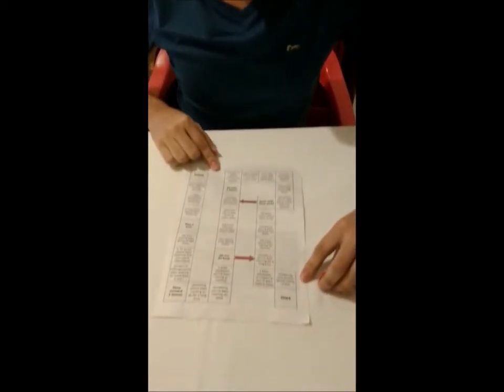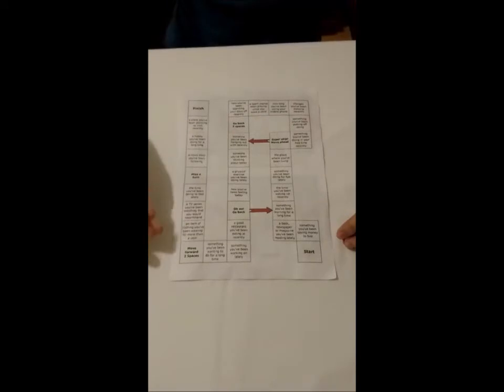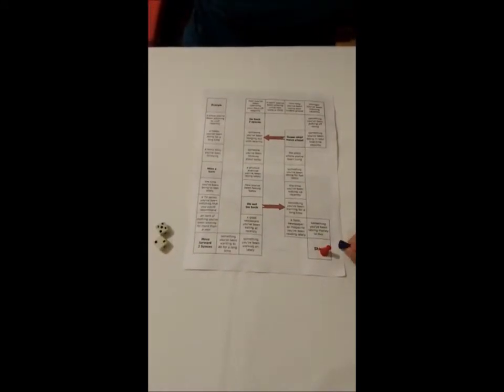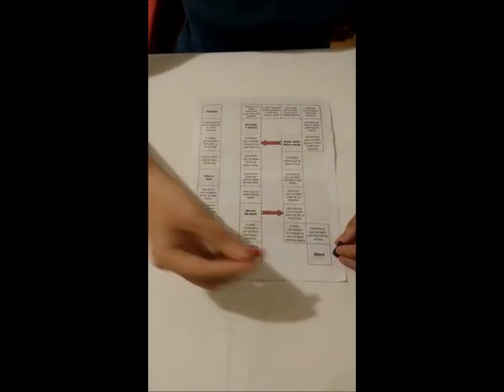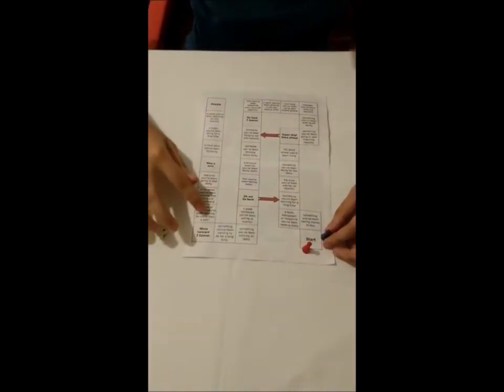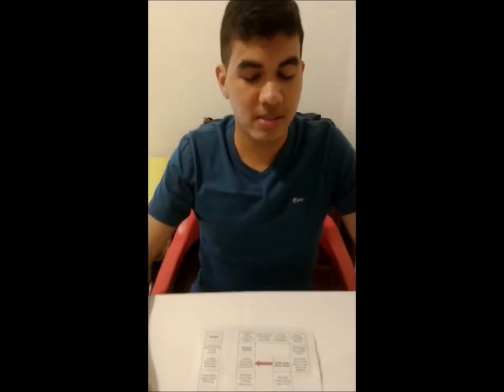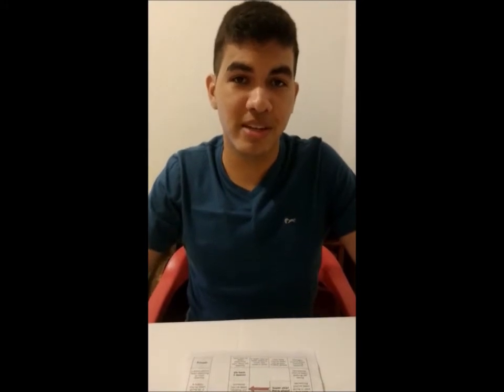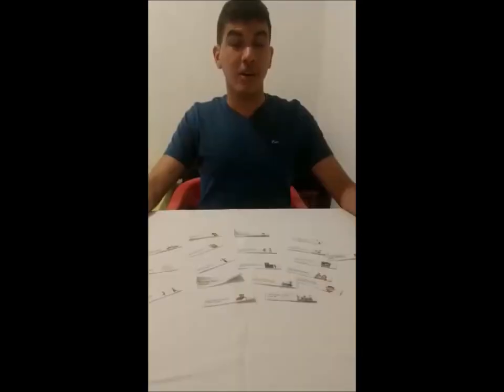Direct method in the English language teaching process